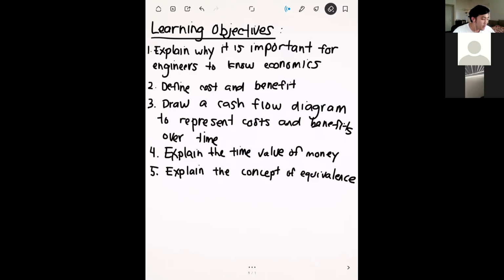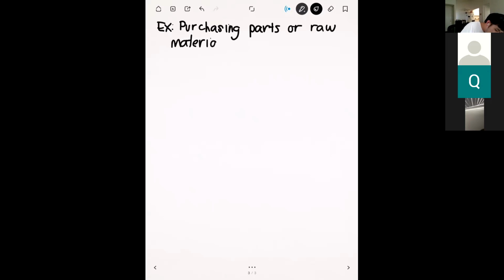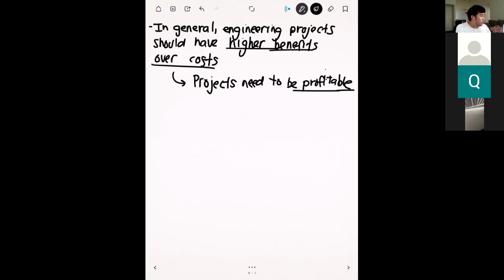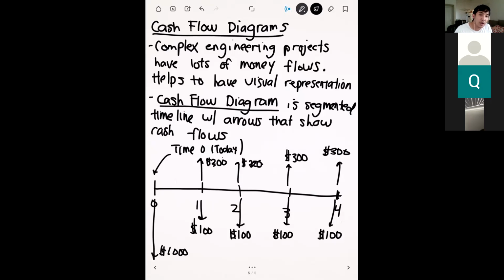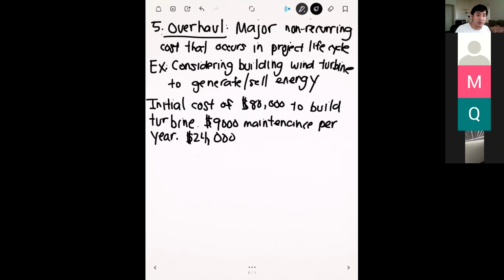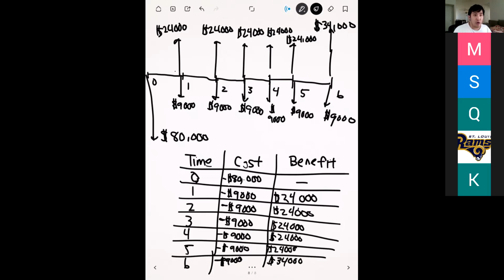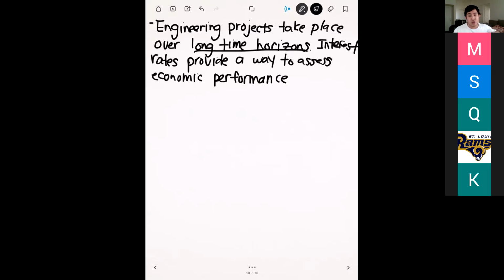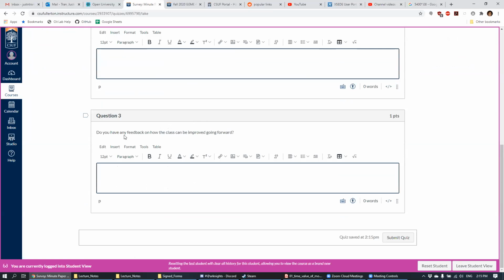EGME 401 FALL 2020 Week 1 Lecture 2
Week 1 - Lecture 2: Costs, Benefits, and Time Value of Money